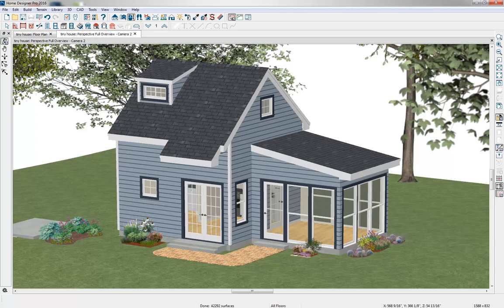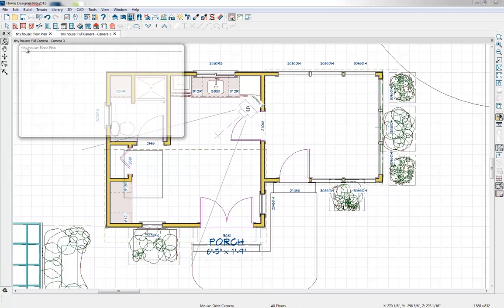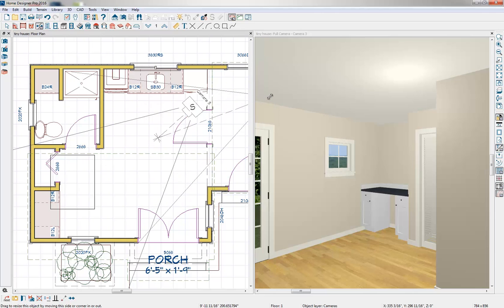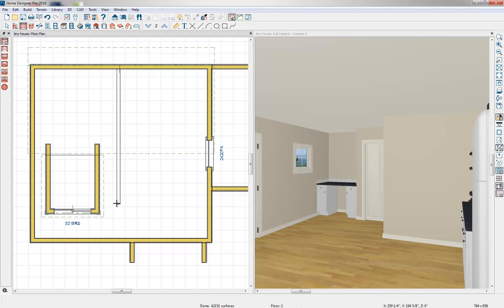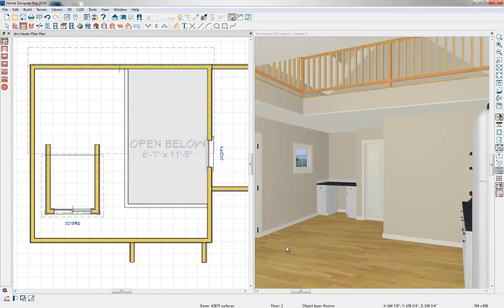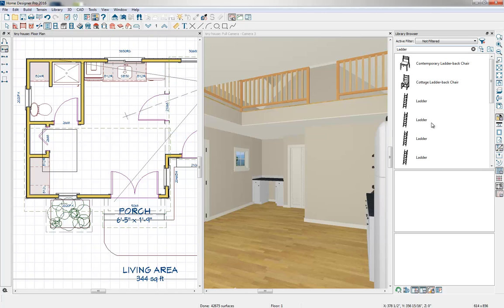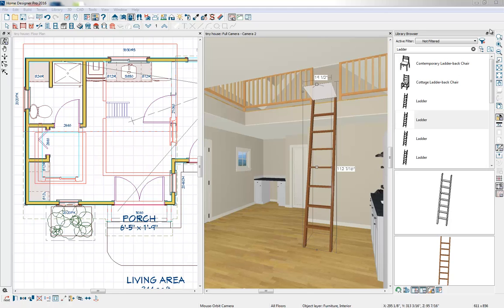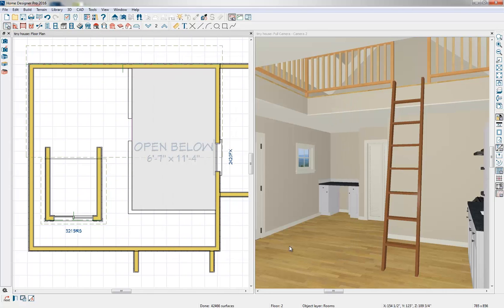Home Designer Quick Tip - Creating a Loft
Learn how to create a loft within our Home Designer Pro 2016 design software.